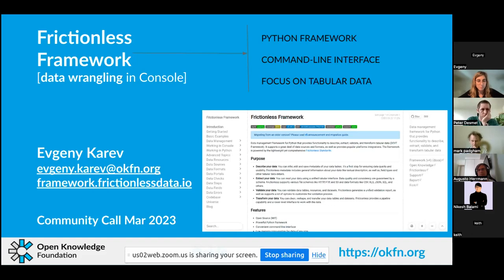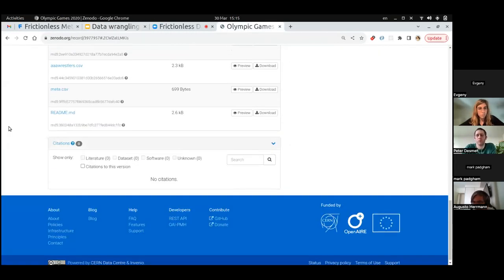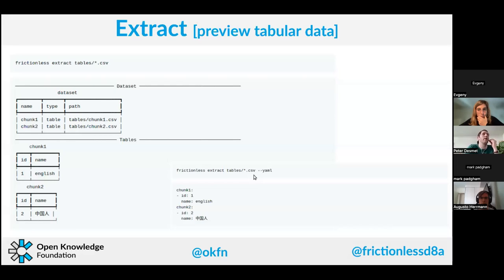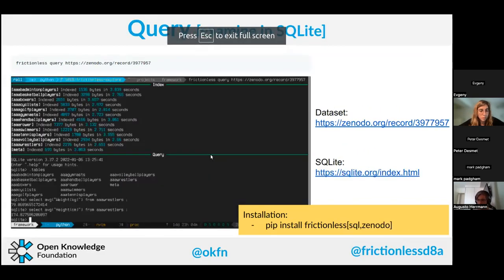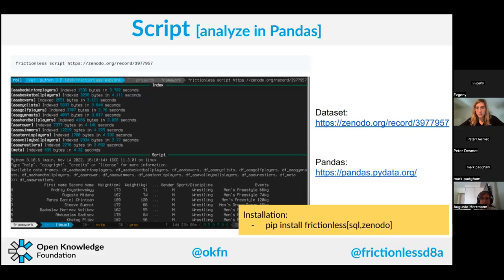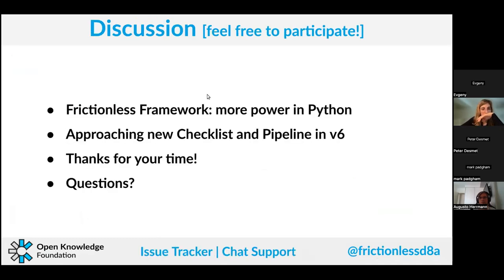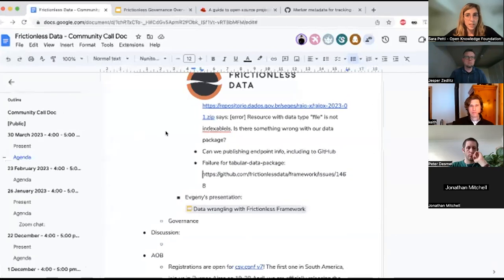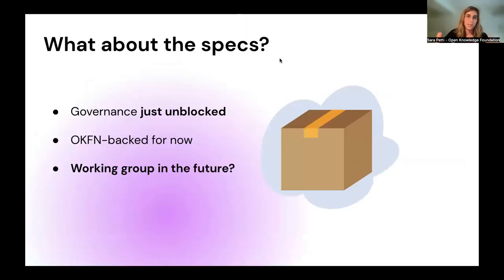Frictionless Data Monthly Community Call - March 2023